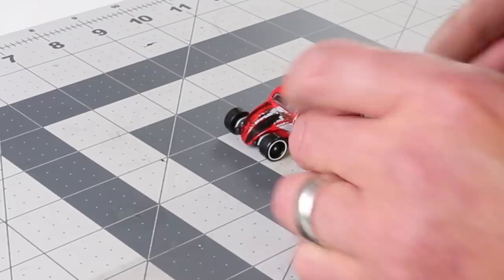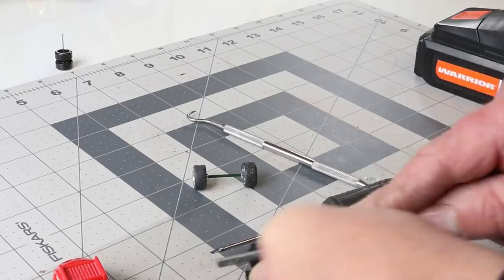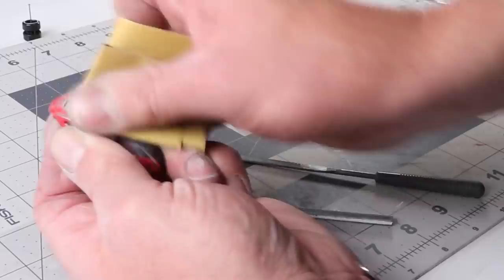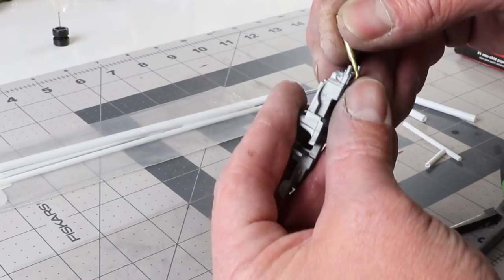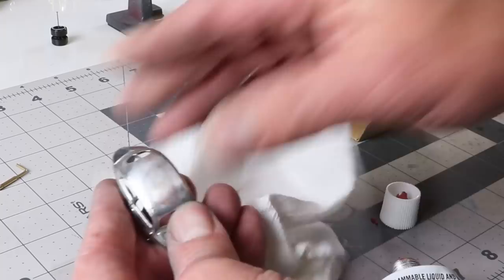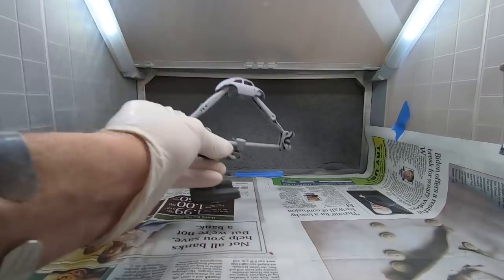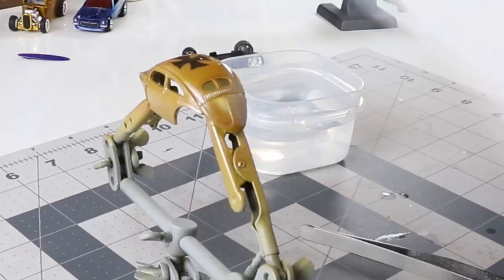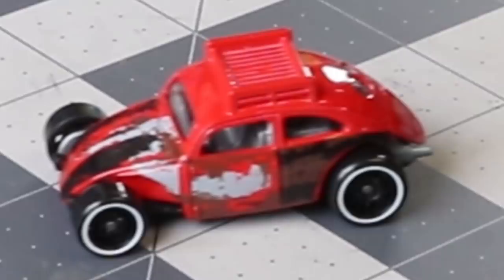Hot Wheels Custom VW Bug Rat Rod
Playing around with a Hot Wheels Custom VW Rat Rod and add a little flair to it as well as some shop decals